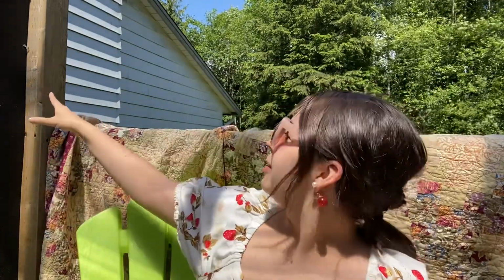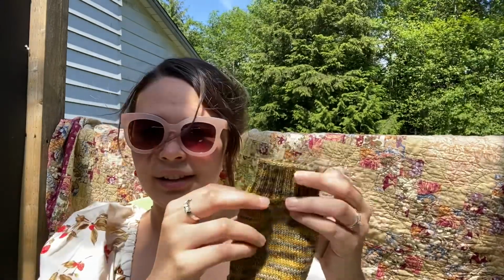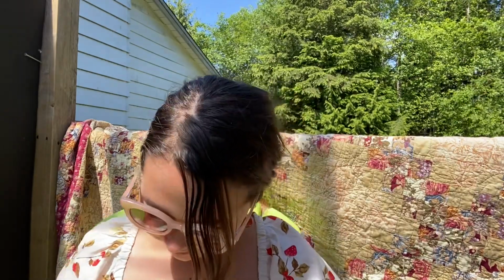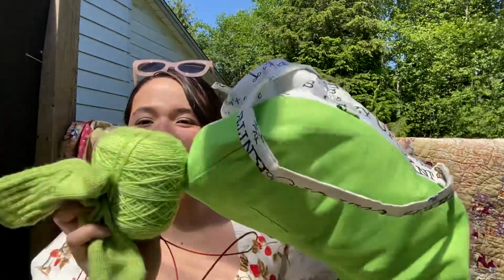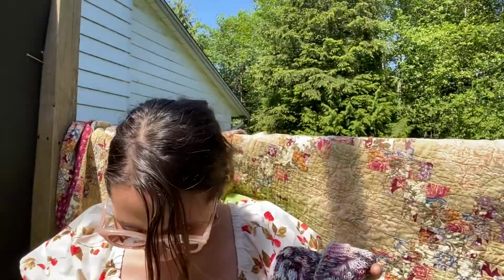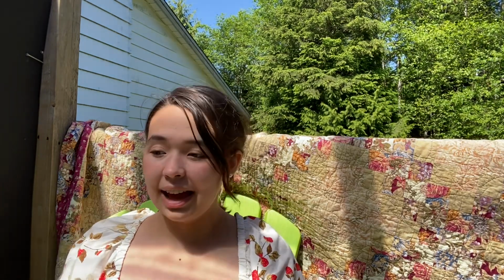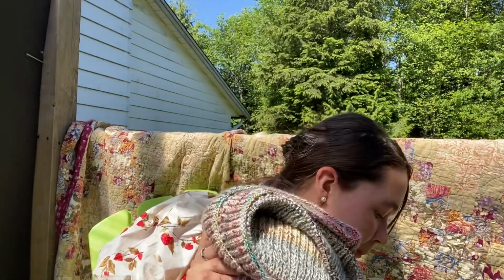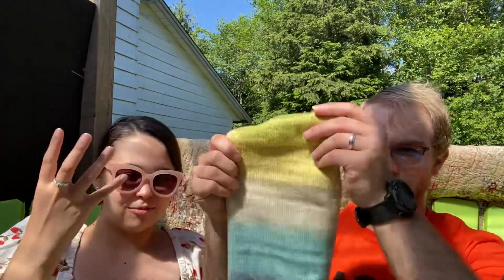Let’s Get Kraken Podcast: Episode 49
My links

Patterns

Bits and Bobs